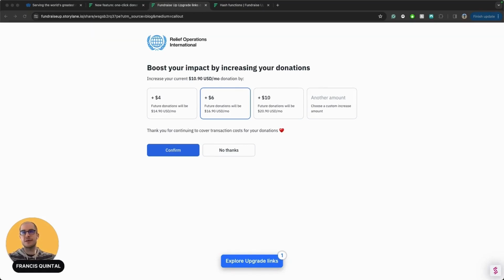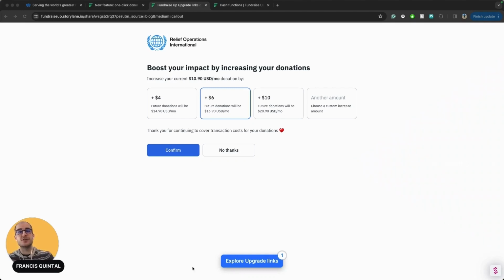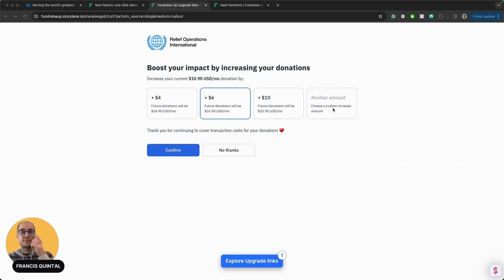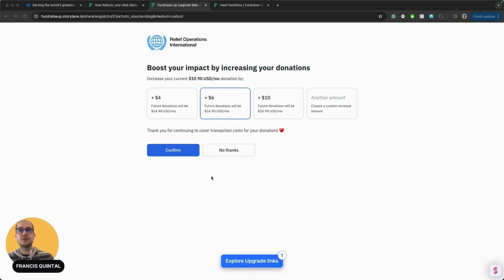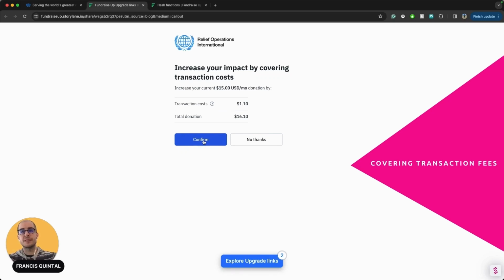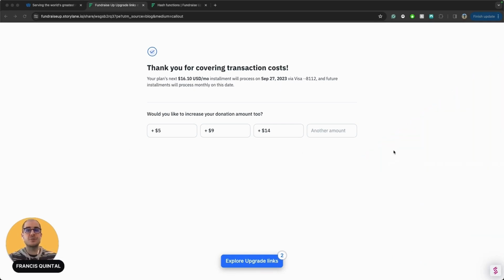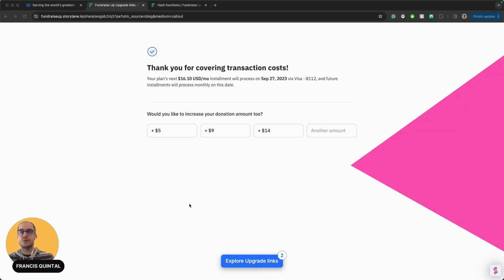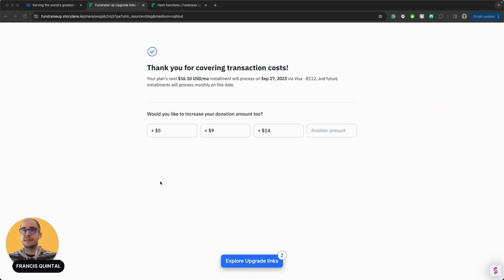Exploring Fundraise Up Upgrade Links - Quartermaster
Francis Quintal, the Lead Digital Facilitator with Quartermaster, explores Upgrade Links, a recent feature released by Fundraise Up. Upgrade Links provide a secure one-click upgrade for the amounts that existing monthly donors are giving to an organization.

Fundraise Up is one of the best online donation platforms for charities and non-profits.

Quartermaster helps change agents get the technical support, digital solutions, and operational readiness they need to accomplish their mission.